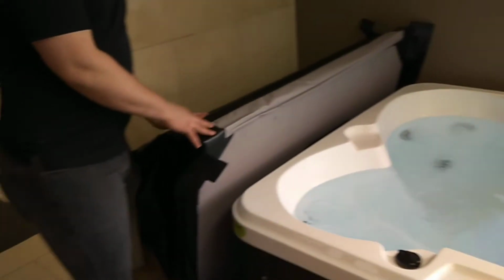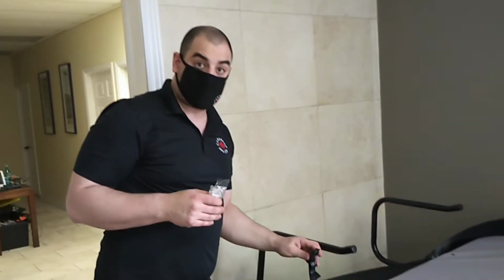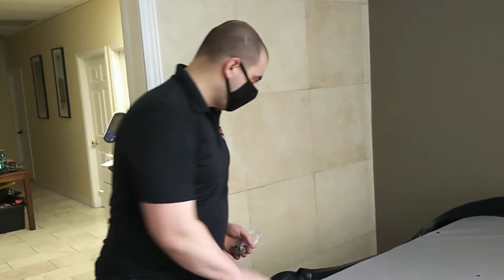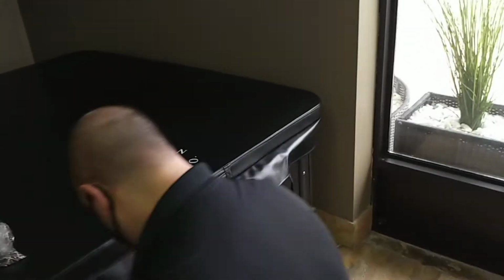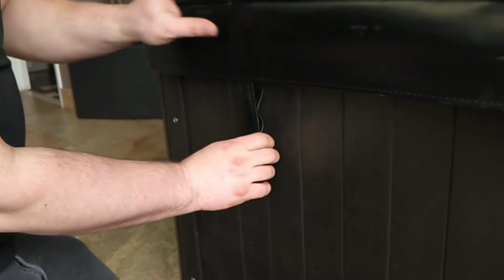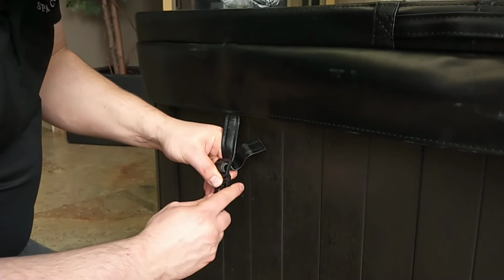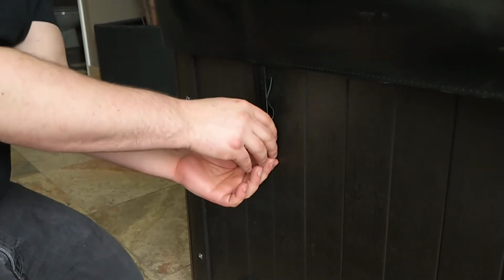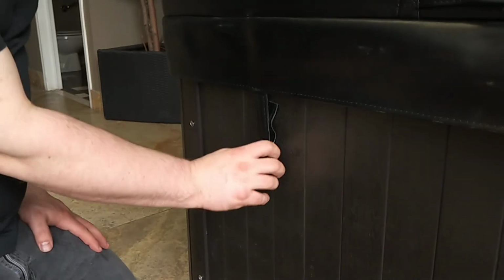Install cover clips